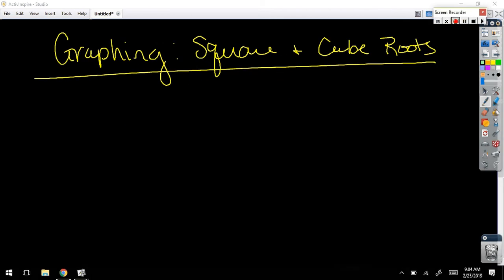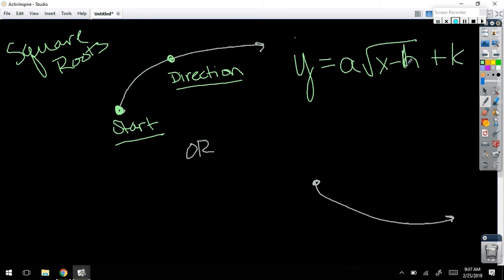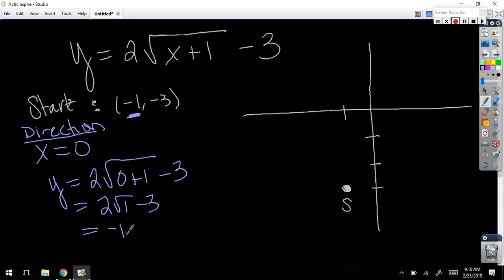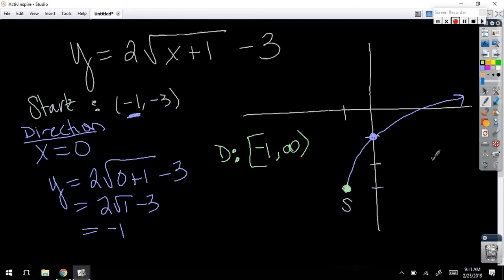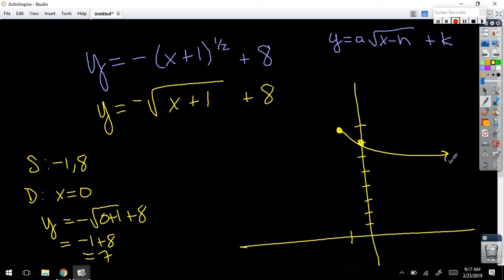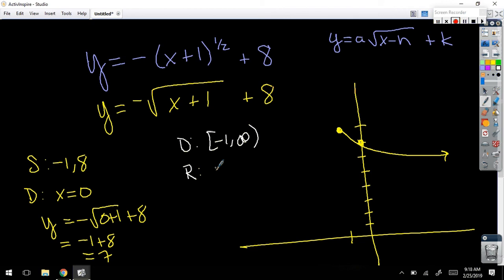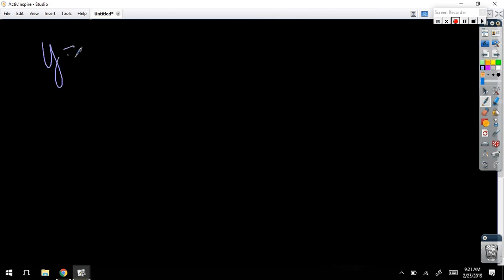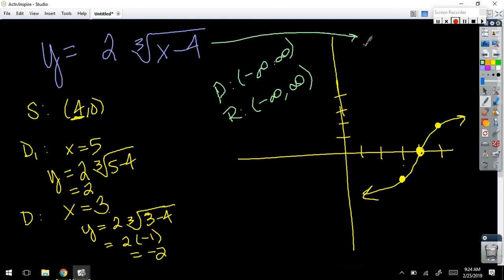graphing square and cuberoots